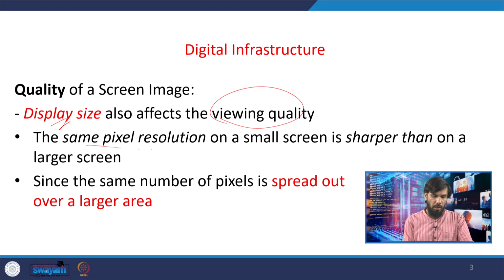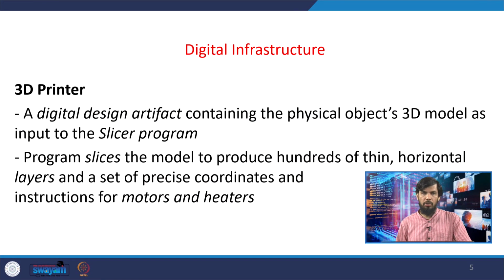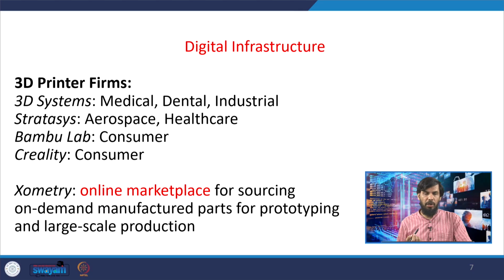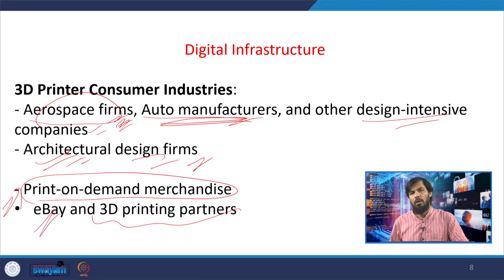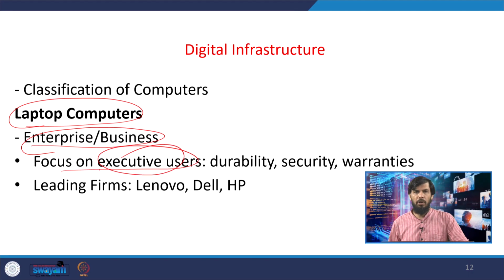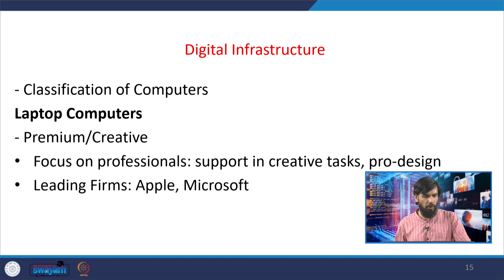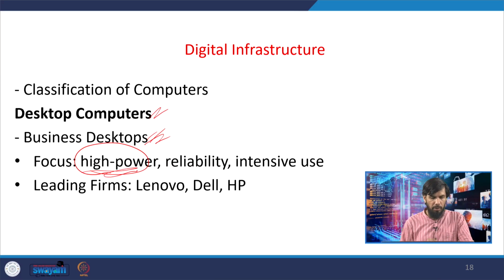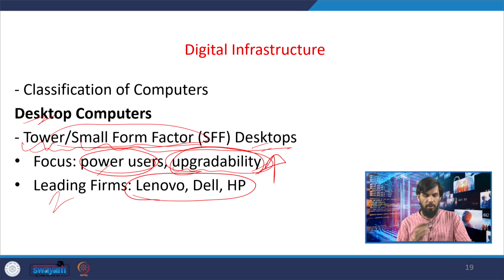Lecture 12 - Digital Infrastructure-6